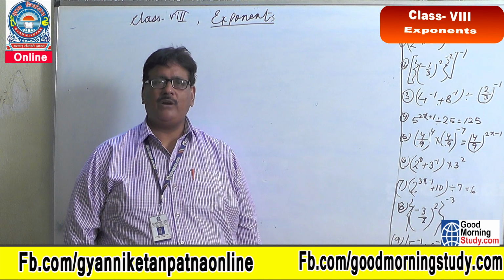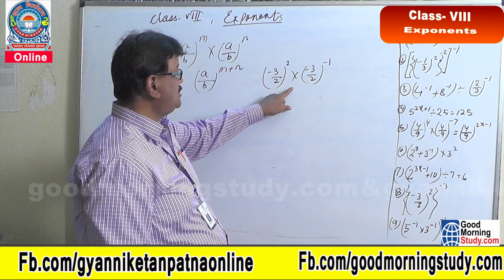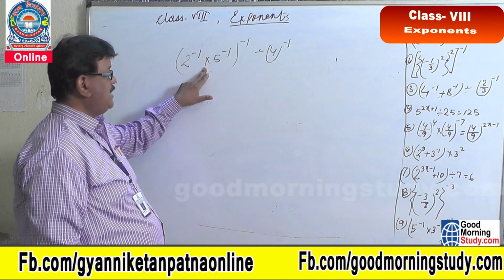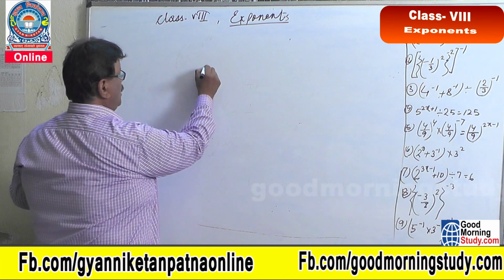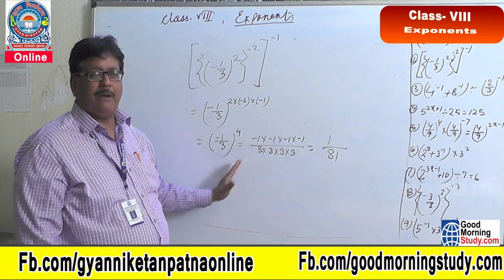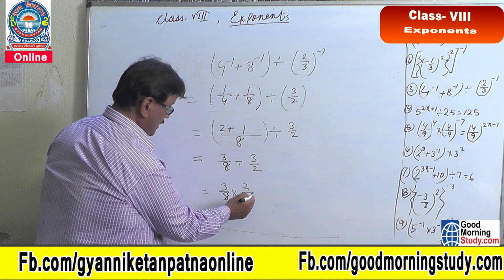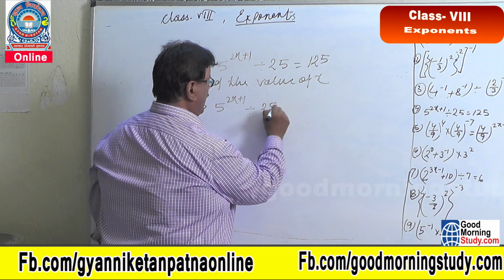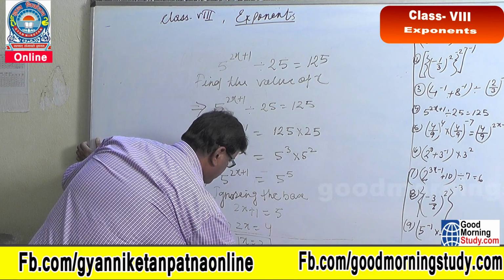Exponents and Powers | Class 8th | CBSE llgoodmorningstudy.comll